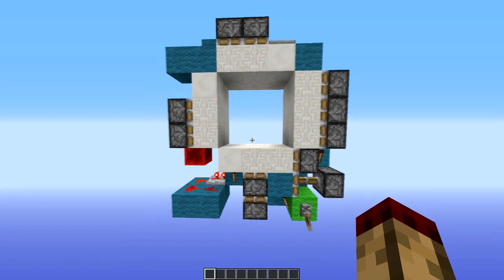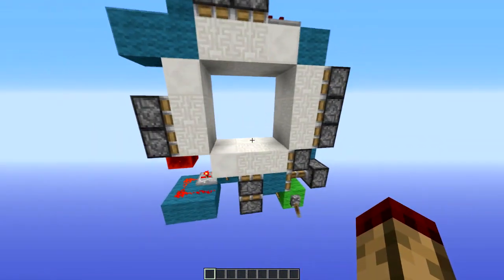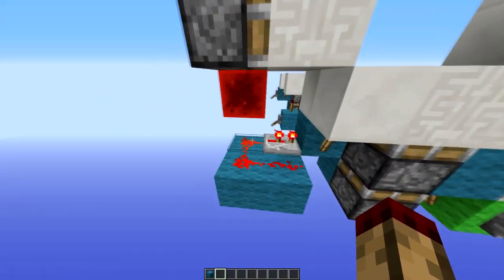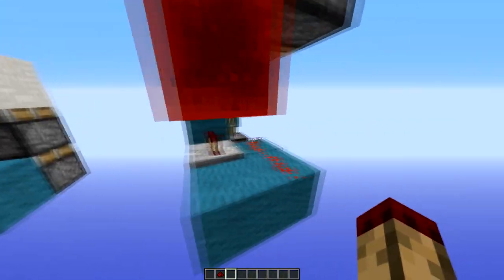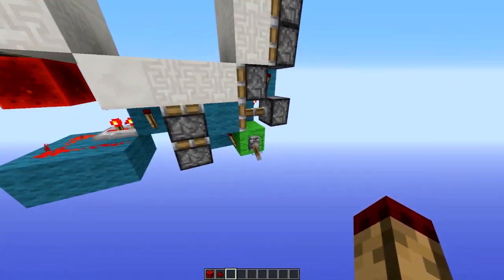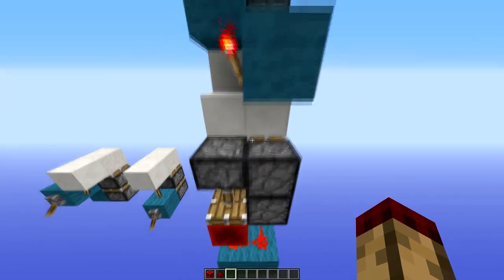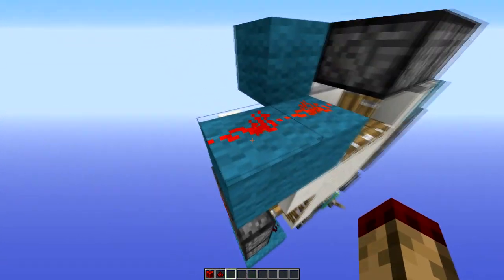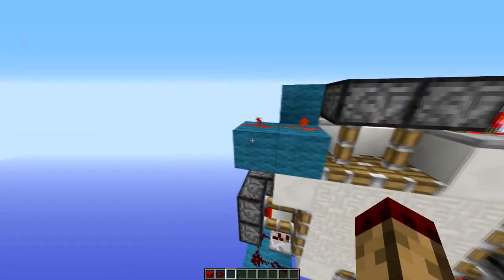Minecraft: 3x3 Piston Door [Smallest, 2 Wide]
The first of its size that uses no torch burnouts!
It has minimum foot print, 7 * 8 but only 2 wide.

Size:
➤ 2 * 7 * 8 = 112 block volume

Links:
- mruberduck's one the same size but with burnouts.